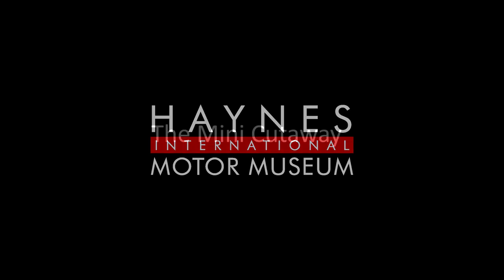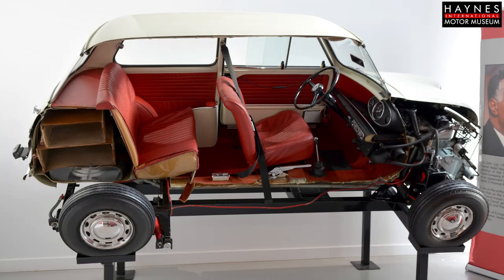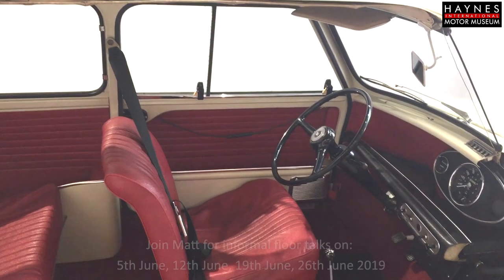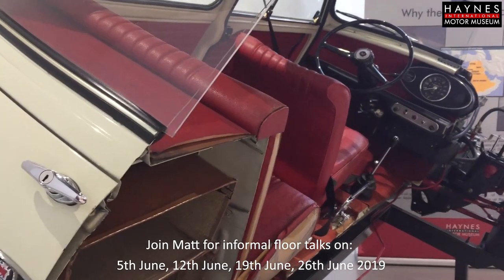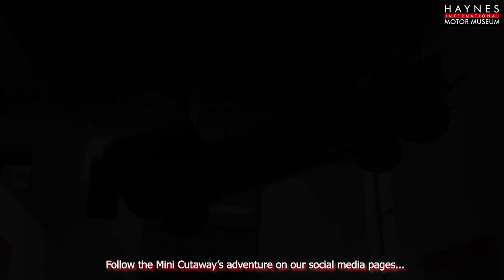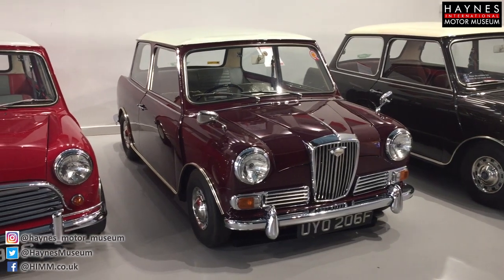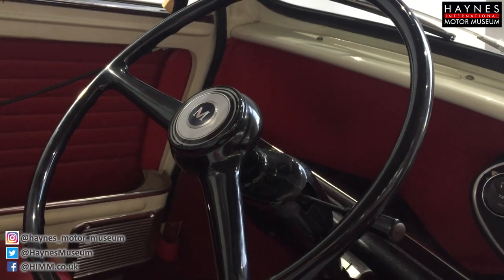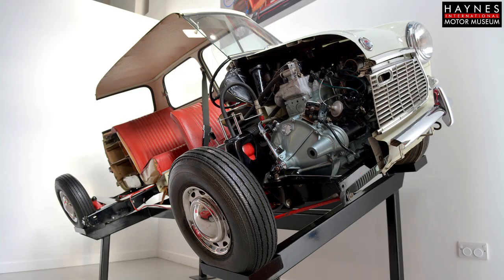The Cutaway Mini at Haynes International Motor Museum - Official Channel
Visitors to Haynes International Motor Museum’s Minis and Micros gallery this February may notice a small change to the exhibition.

The cutaway Mini is about to embark on a mini adventure, travelling overseas to take part in the prestigious Rétromobile at the Porte de Versailles, Paris.

Rétromobile is joining forces with Haynes International Motor Museum, the National Motor Museum of Beaulieu and Transports Prevost to ensure their 60 years of Mini theme incorporates some truly defining marques from the Mini brand.

As stated on their website, this year’s show celebrates “…the 60th anniversary of the most admired English girl in the world: the Mini.”

The rare cutaway Austin Mini; which has been cut lengthways, is part of Haynes International Motor Museum’s core collection and will be on display to the press and the public at the show on 6-10 February 2019. for more information.

The cutaway Mini’s adventure doesn’t stop there. On 14-17 February the cutaway is back on British roads and joins the Museum’s Workshop and Restoration team at The London Classic Car Show.

Established as one of the UK’s best classic car events, the cutaway Mini will be right at home as one of four significant featured vehicles from Haynes International Motor Museum’s collection. for more information.

If you’d like to see where the cutaway Mini is, follow the journey on our Facebook, Twitter & Instagram pages.

The cutaway will return in time for the Museum’s Curator Spotlight talks this June, celebrating 60 years of this iconic marque. for more information.